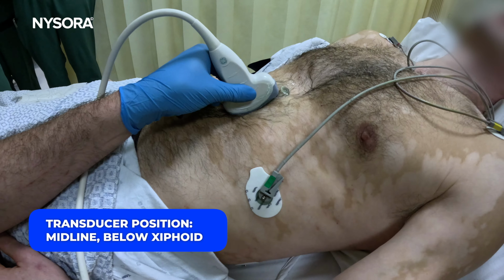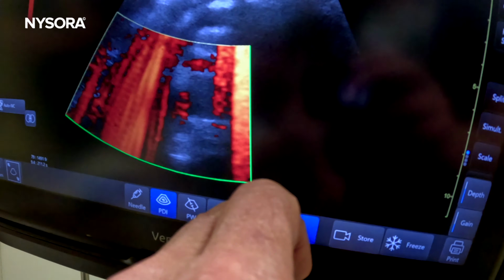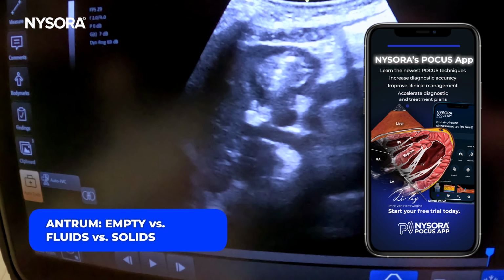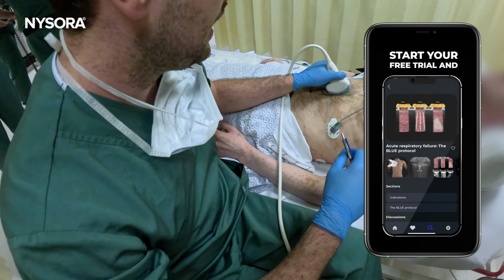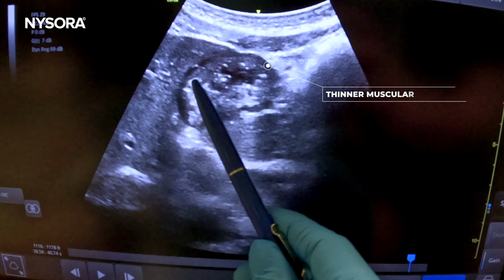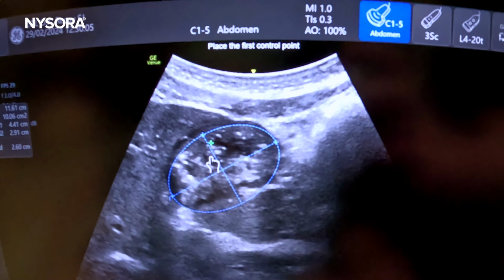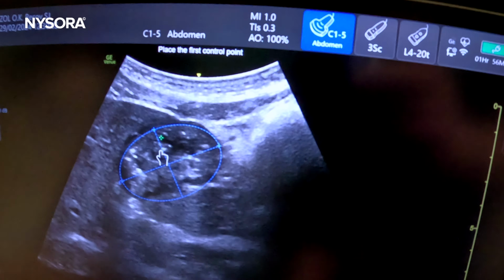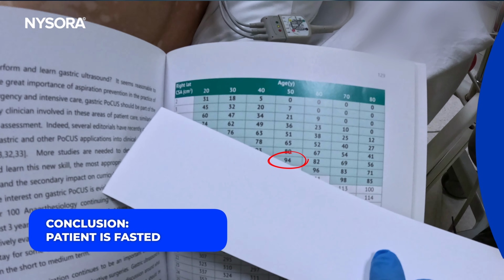HOW TO: GASTRIC ULTRASOUND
The role of gastric ultrasound in assessing aspiration risk which makes it an essential skill in the modern anesthesiologist's repertoire. Gastric ultrasound can help identify the presence of solid or liquid contents in the stomach, guiding the choice of the safest anesthesia induction technique. Dr Frederic Polus, the NYSORA’s fellow will demonstrate the use of gastric ultrasound in an actual patient with a history of delayed gastric emptying. And if you are serious about learning POCUYS ultrasound, NYSORA’s POCUS App is the most widely used learning too that features the most clinically applicable POCUS techniques.

📱 Download the NYSORA Nerve Blocks app !